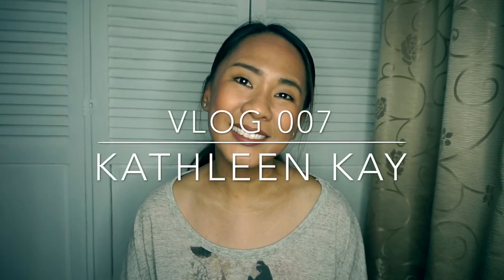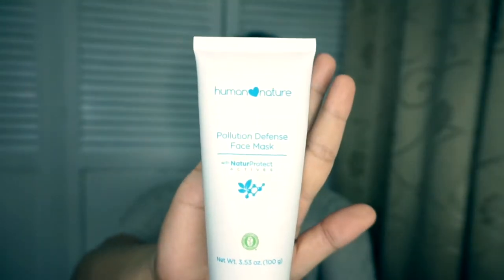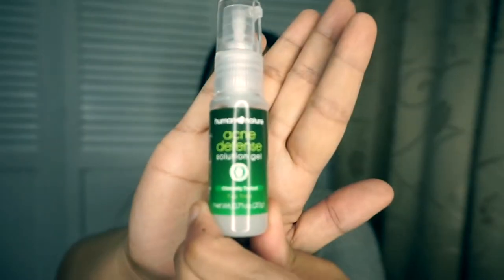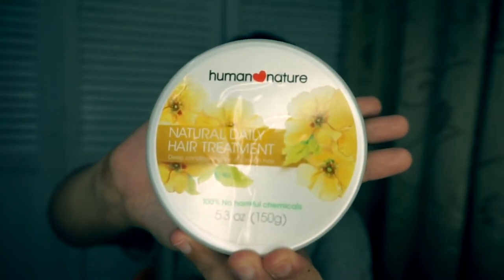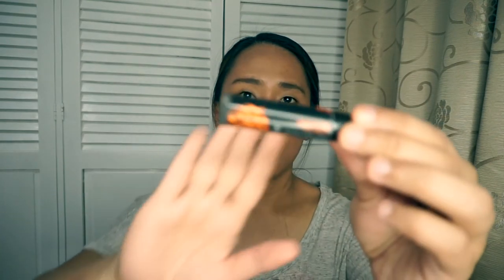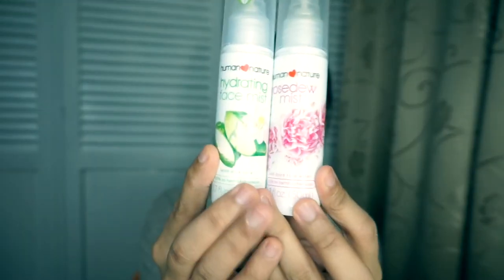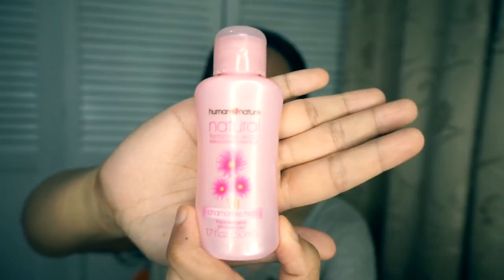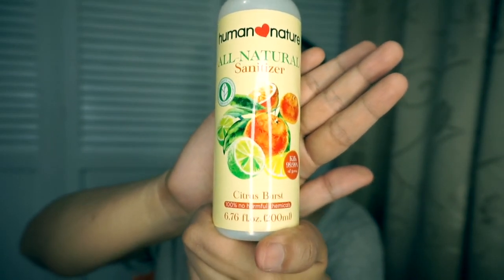Human Nature Products | FAVORITES | Kathleen Kay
PRODUCTS:
Pollution Defense Face Mask - 100g - Php 450
Acne Defense Solution Gel - 20g - Php 199.75
Detoxifying Mask+Scrub - 100g - Php 249.75
Daily Hair Treatment - 150g - Php 299.75
Body Butter (Berry Bliss) - 200g - Php 299.75
Tinted Lip Balm (Island Kiss) - 4g - Php 99.75
Facial Wash (Nourishing) - 200ml - Php 199.75
Toner (Balancing) - 100ml - Php 99.75
Hydrating Face Mist - 50ml - Php 250
Rosedew Mist - 50ml - Php 275
Shaving Cream (Women) - 149.75
Deodorizing Foot Spray (Women) - 100ml - Php 149.75
Feminine Wash (Chamomile Fresh) - 50ml - Php 49.75
Deodorant Roll-on (Happy Pink) - 50ml - Php 94.75
Smoothing Hair Serum - 50ml - Php 199.75
Sanitizer (Citrus Burst) - 200ml - Php 174.75